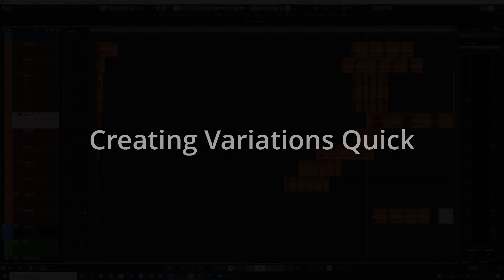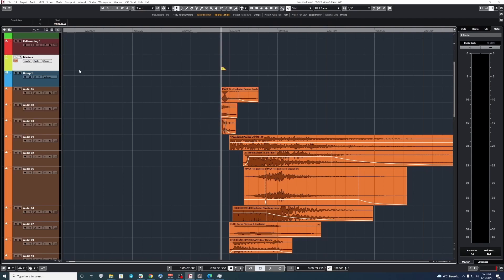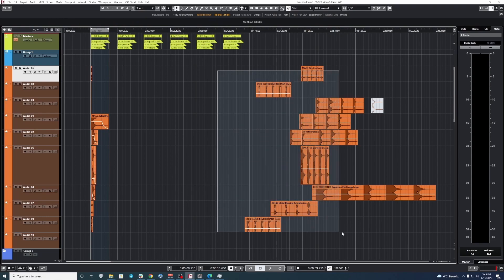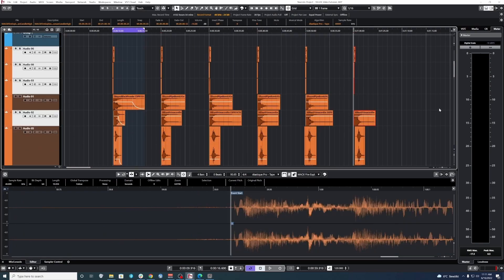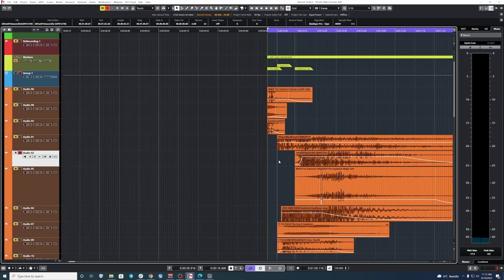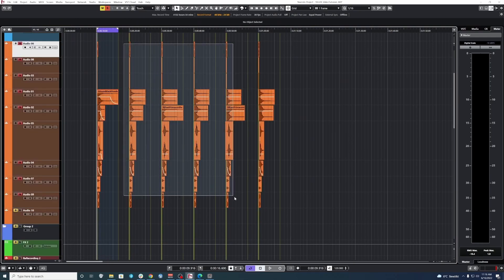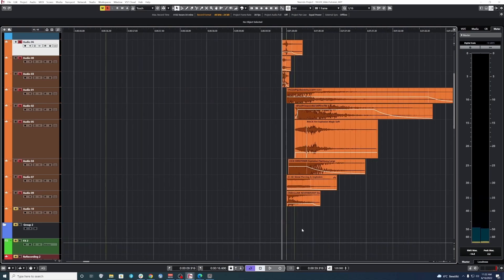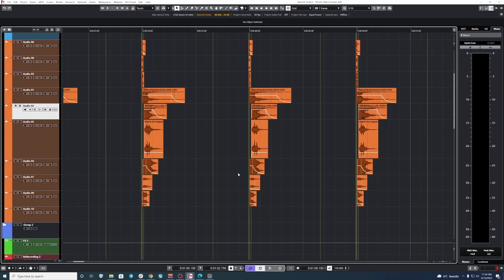Game Sound Design Tutorial 04 - Creating Variations Quick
After you have made your first sSound effect making subsequent variations should be easy. There are a few rules to keep in mind to make sure you are making life easy for yourself from the start. This saves time later when you want to either split up your variations further or want to devide you sound effect into layers for more randomisation and controll in Engine.